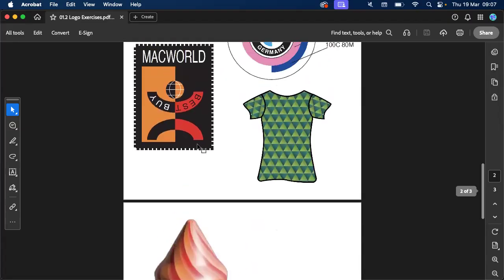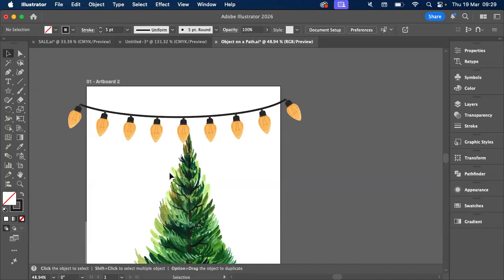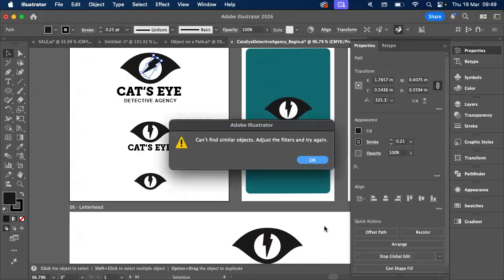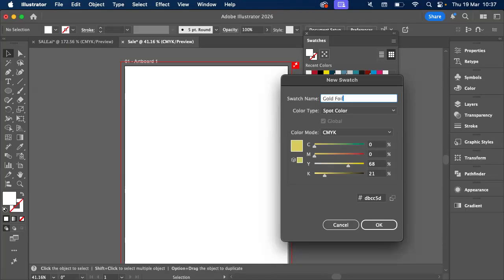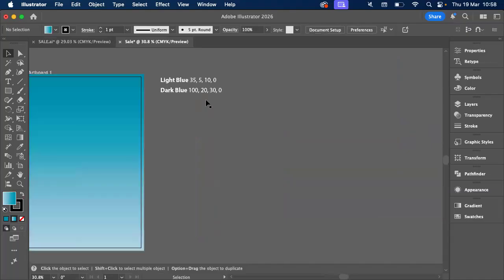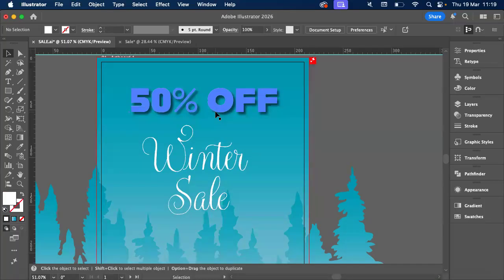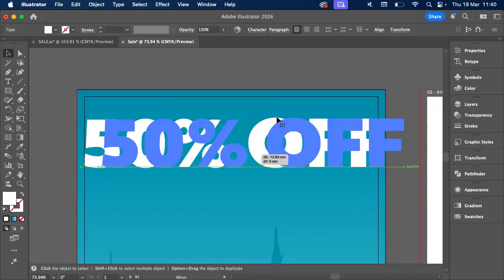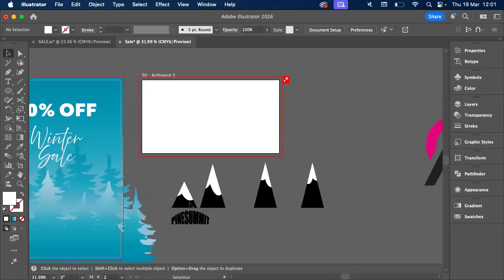DCD 2026 - Illustrator - Lesson 6